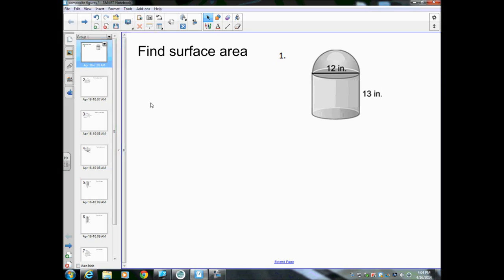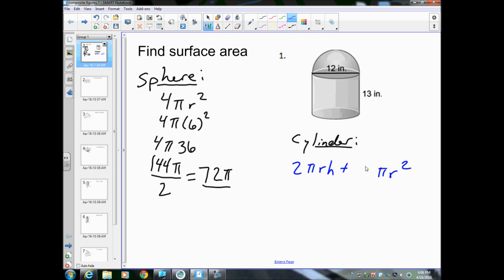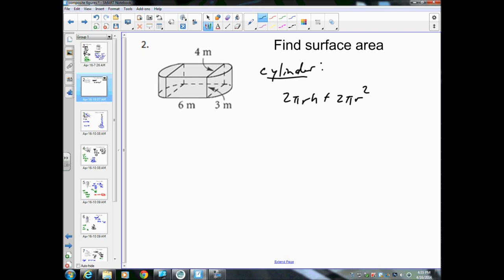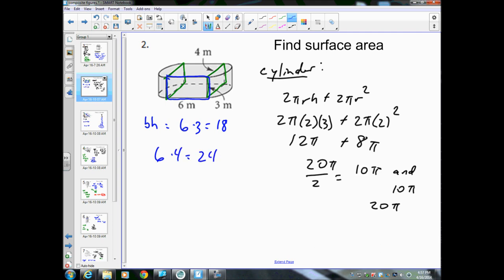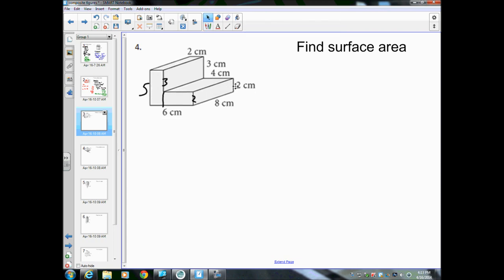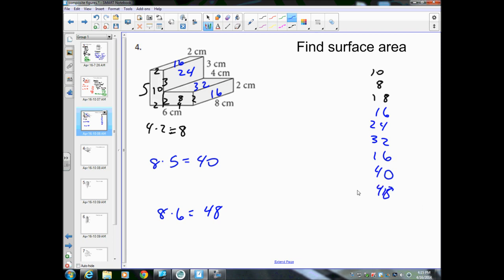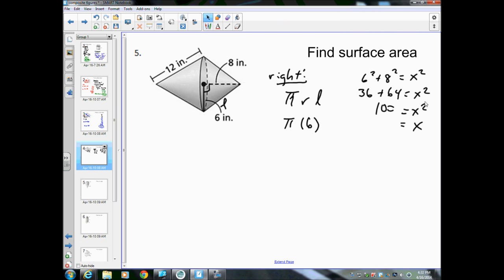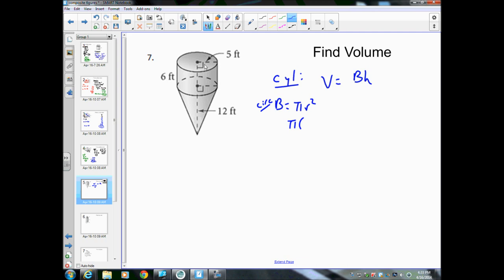3D Composite Figures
This is looking at 3D composite figures from 4-16-14.